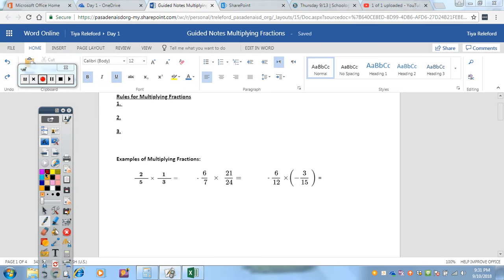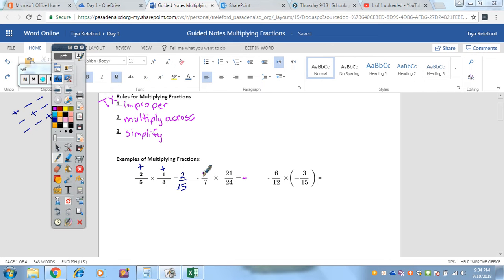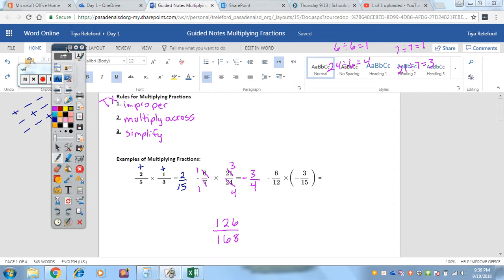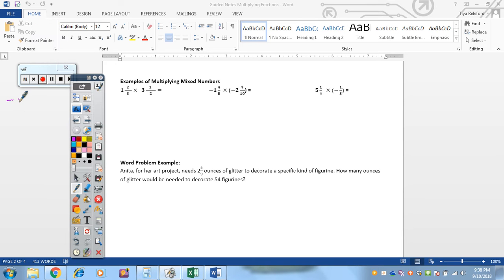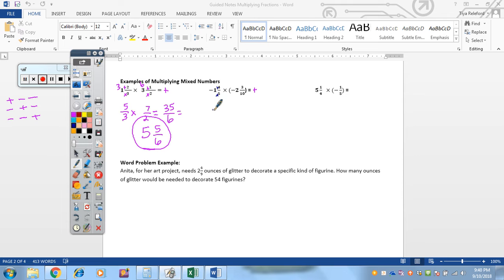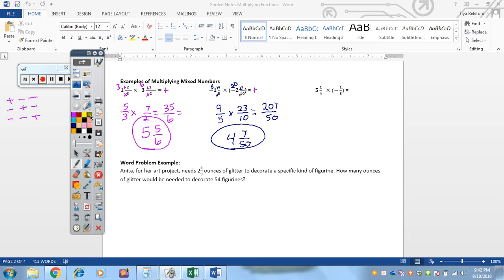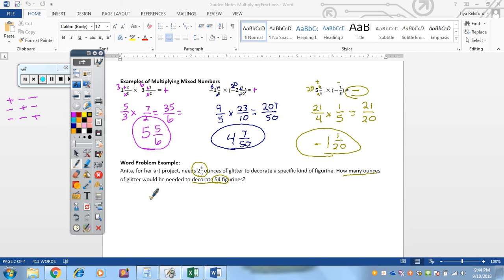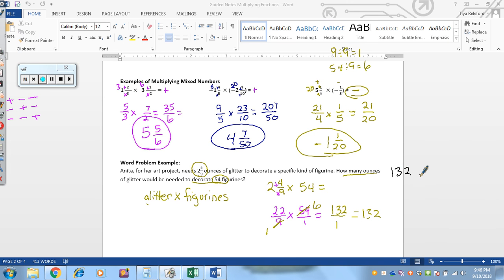Thurs mult and div frac notes